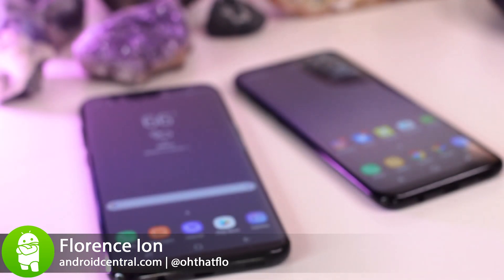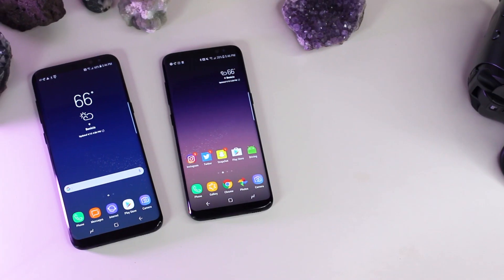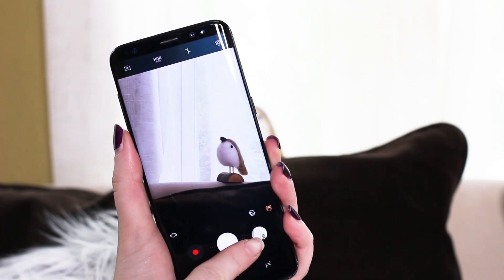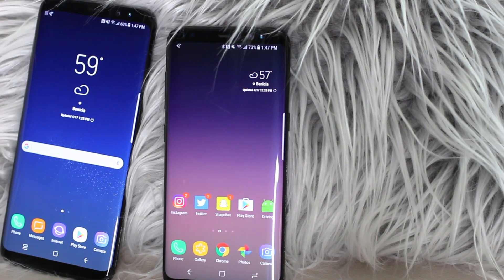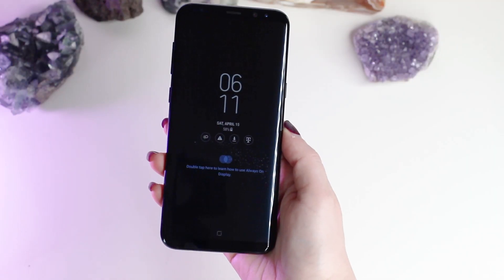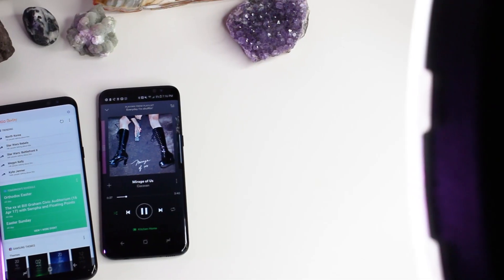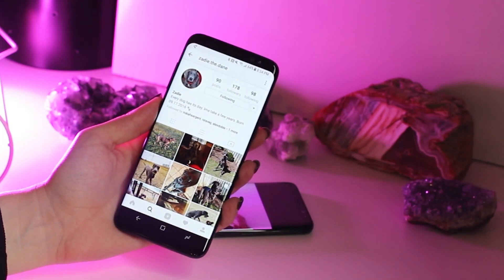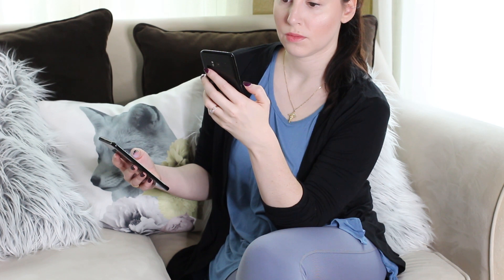Samsung Galaxy S8 vs S8 Plus: What's the difference?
Flo takes a look at the differences between Samsung's two new flagship smartphones. How much harder is it to handle the S8 Plus's larger 6.2-inch display, compared to the more pocketable 5.8-inch S8? And what about that bigger battery and fingerprint sensor placement?